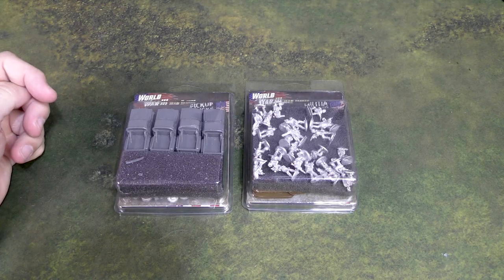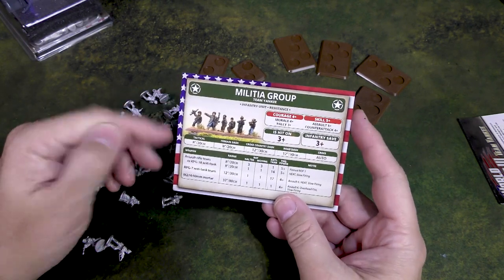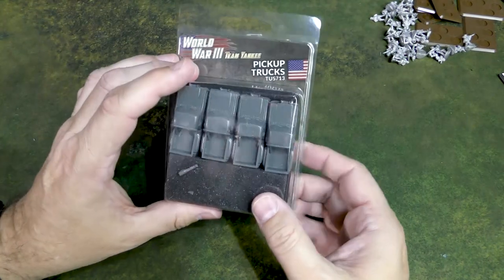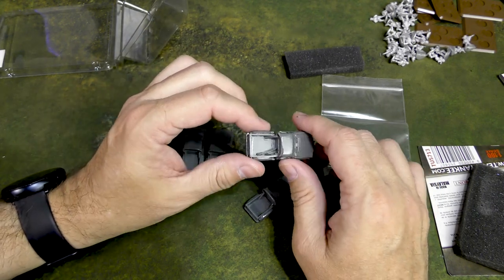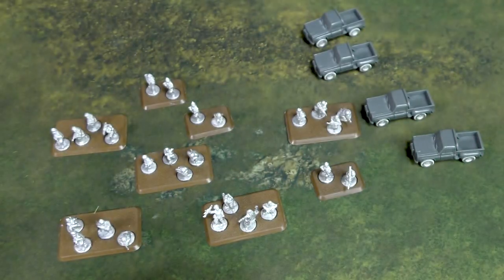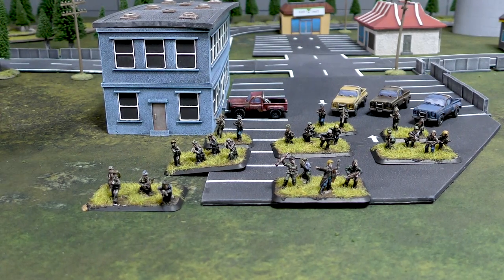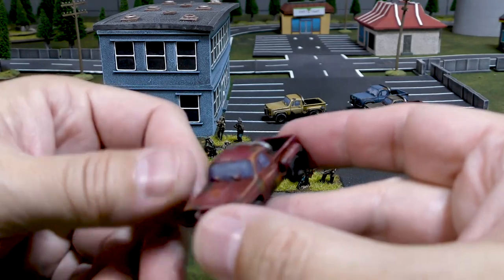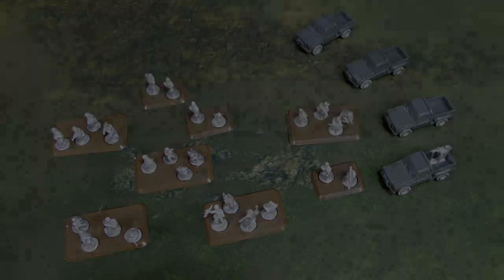Team Yankee - Pickup Trucks and Militia Groups review and first look. Go Wolverines!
Jon takes a look at the Militia and Pickup Trucks from the Red Dawn Book!